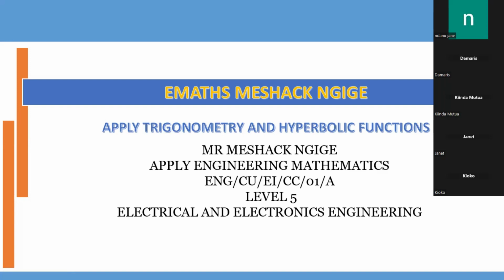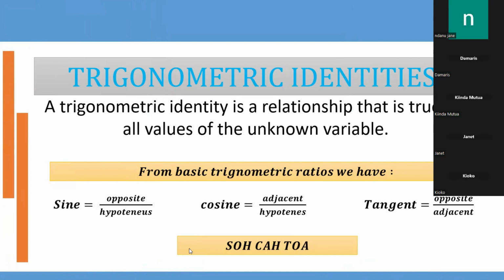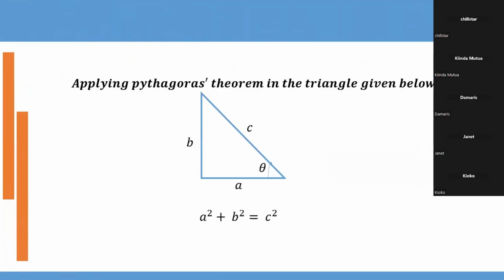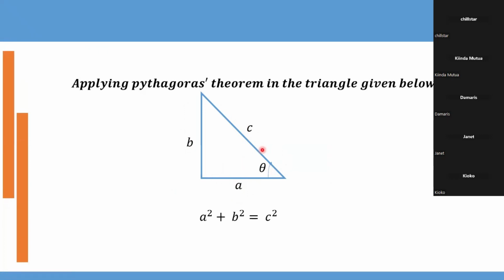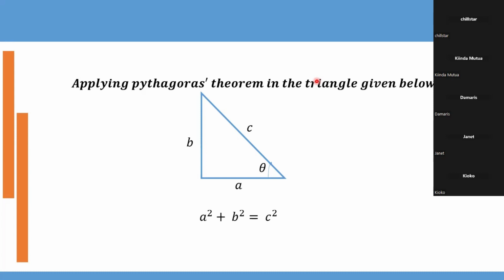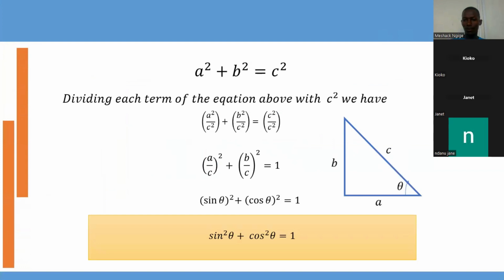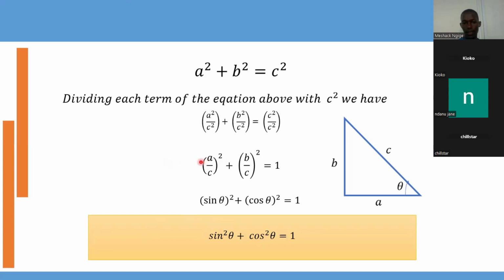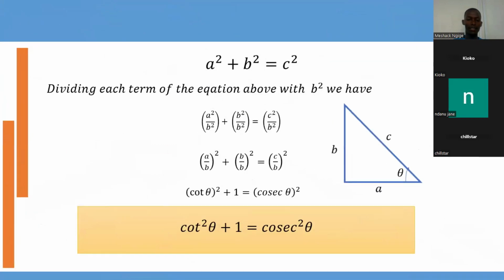APPLY TRIGNOMETRY AND HYPERBOLIC FUNCTIONS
In this lesson we look at trigonometric identities